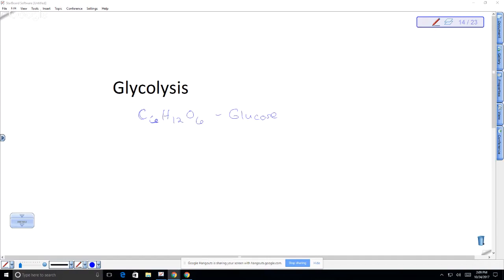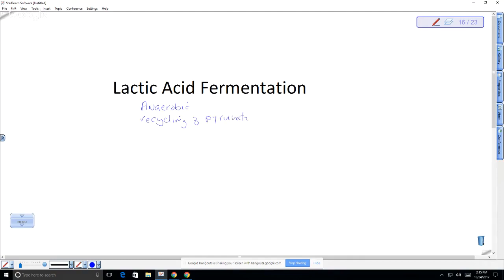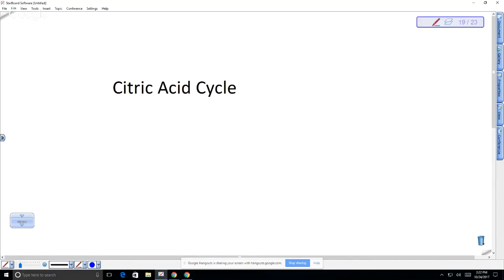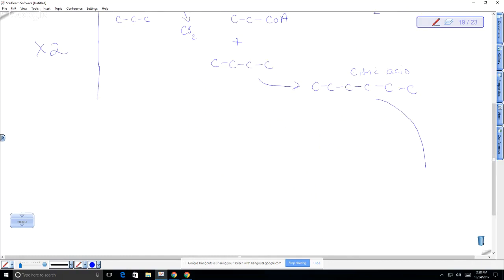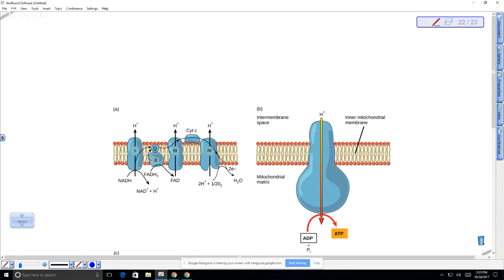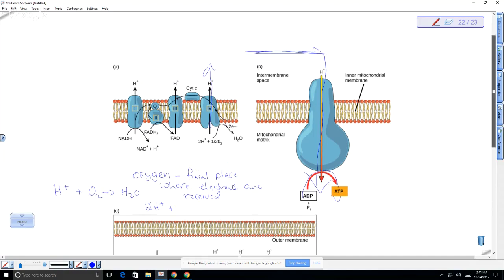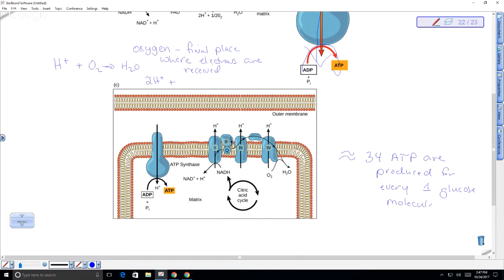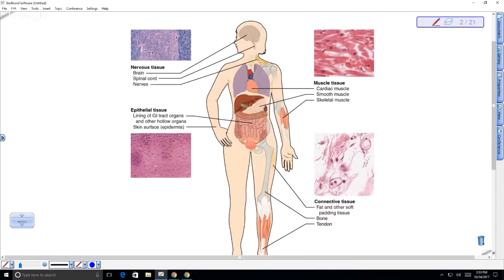BI 112: Cellular Respiration & Tissues